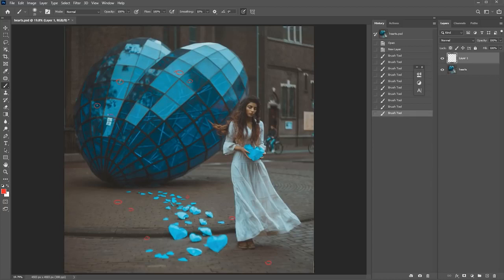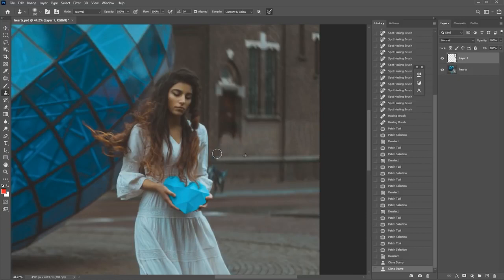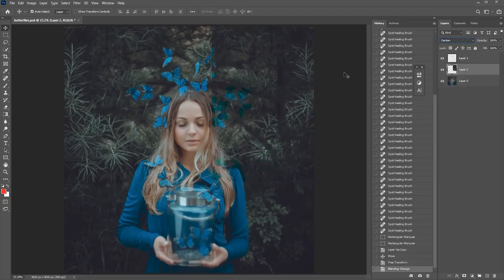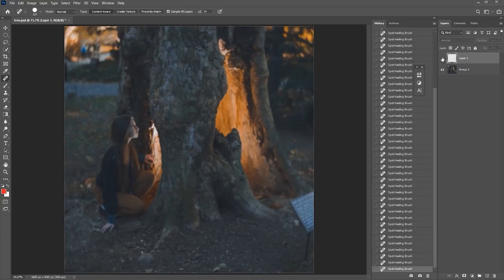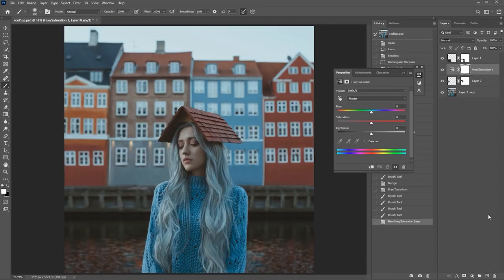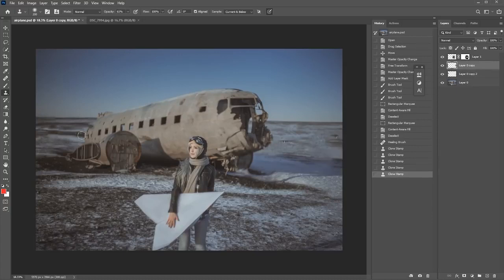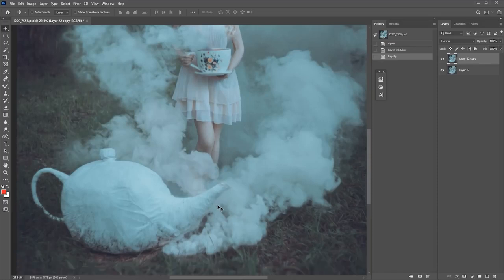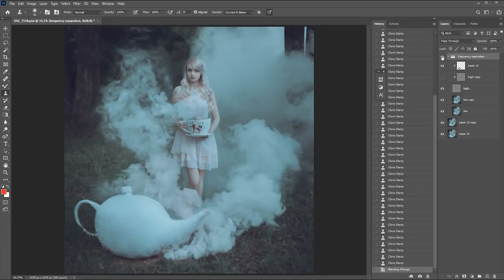Retouching: Beyond the Clone Stamp on Photoshop by Anya Anti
Anya is an internationally published and award-winning photo artist specializing in fine art and conceptual portraiture.
She'll be teaching us Photoshop Tutorials on - Retouching: Beyond the Clone Stamp and Breaking Down a Fine Art Composite using Photoshop.